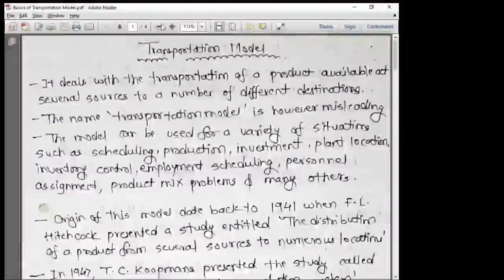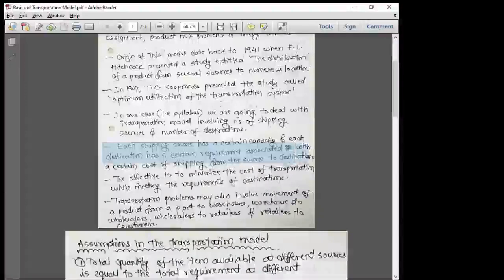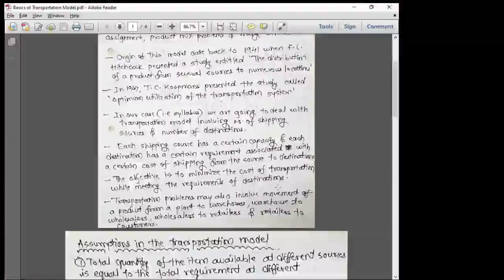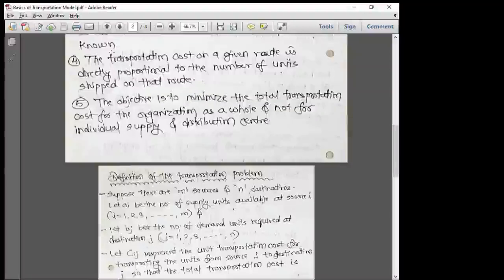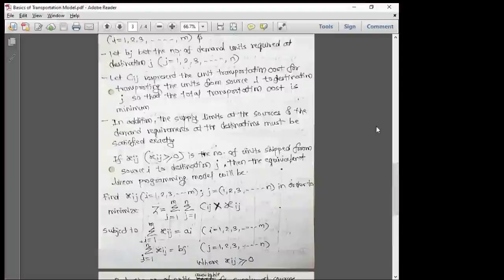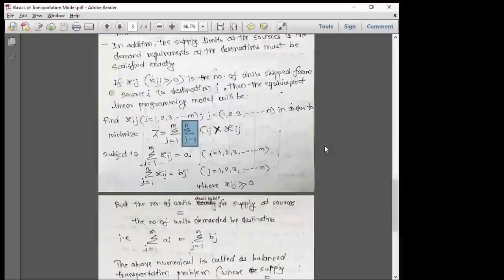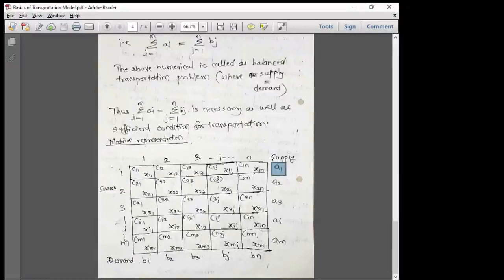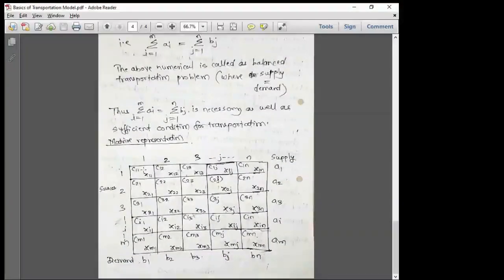Transportation Model- Basics of Transportation Model